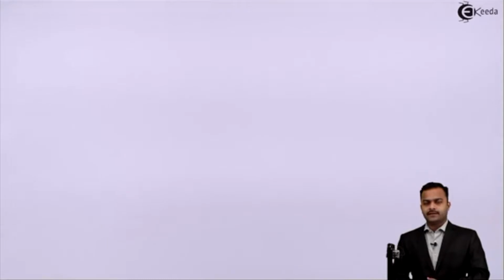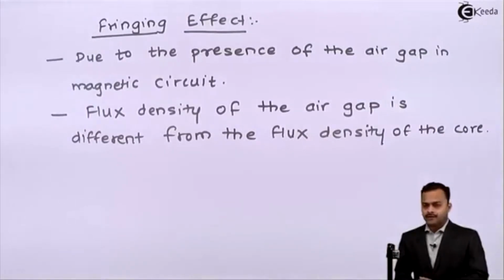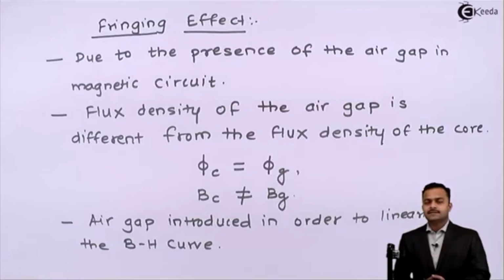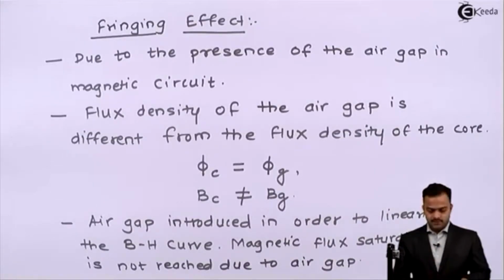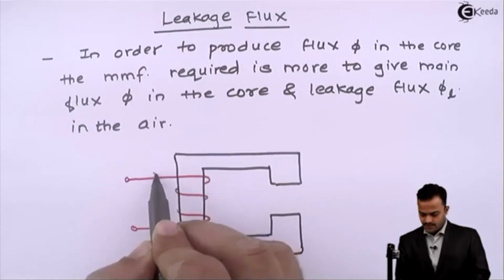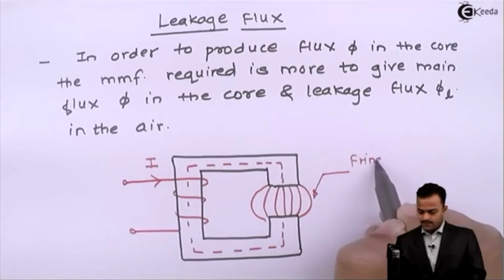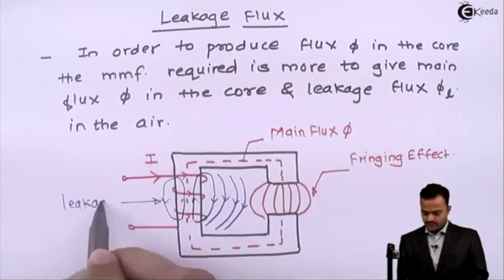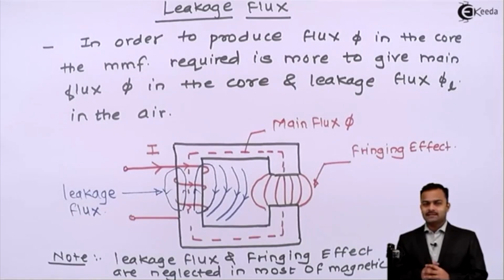What Is Fringing Effect & Leakage Flux - Magnetic Circuit - Basic Electrical Engineering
Video Name - What Is Fringing Effect & Leakage Flux

Chapter - Magnetic Circuit

Happy Learning